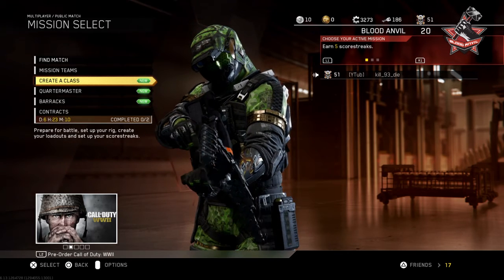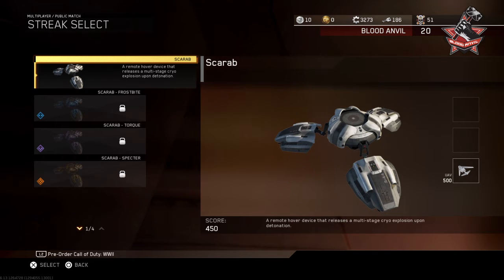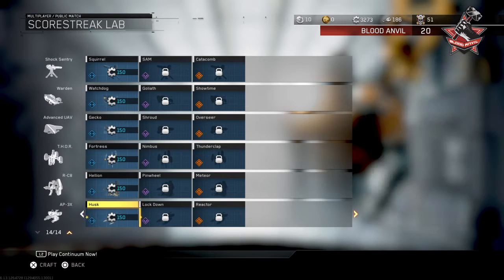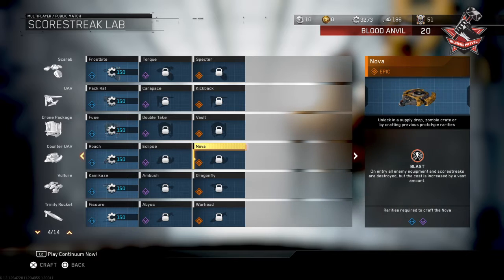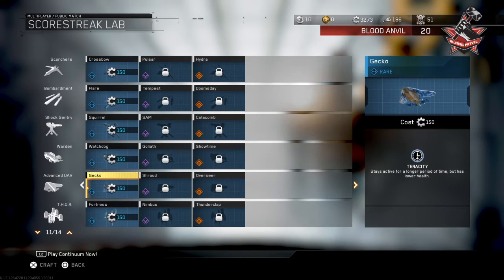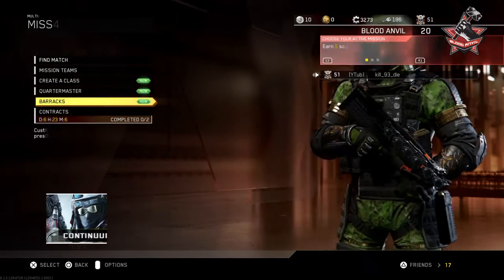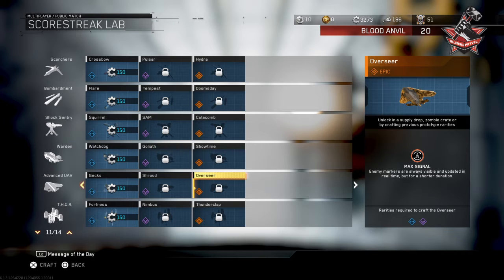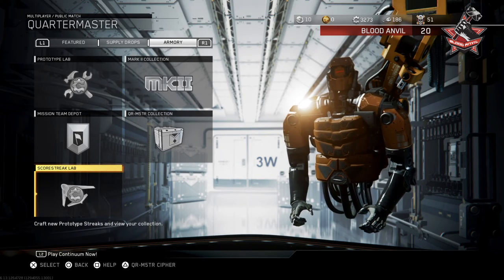IW score streak Variants! Warden is overpowered!!!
Oh and don't forget to 👍🏼 this video.